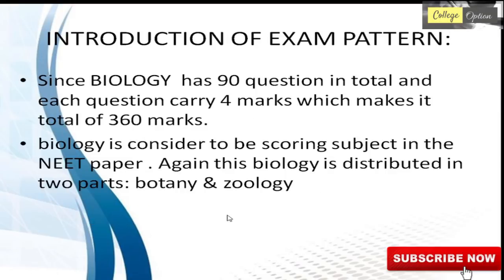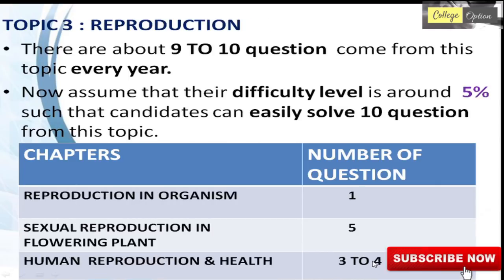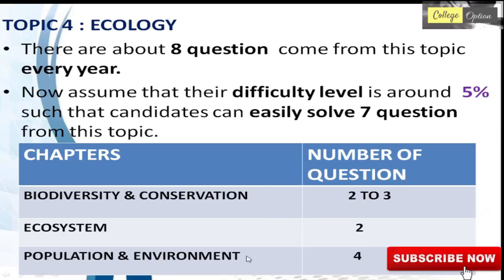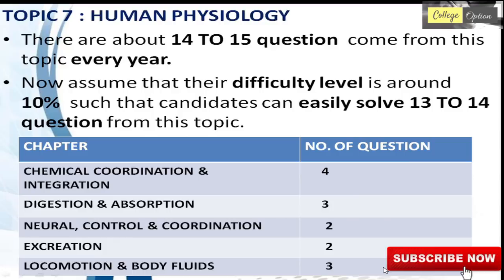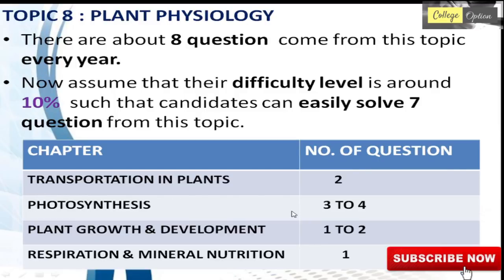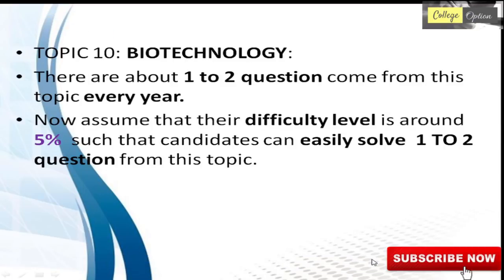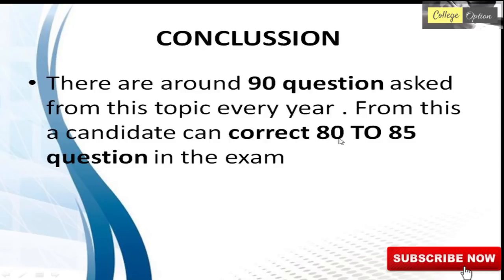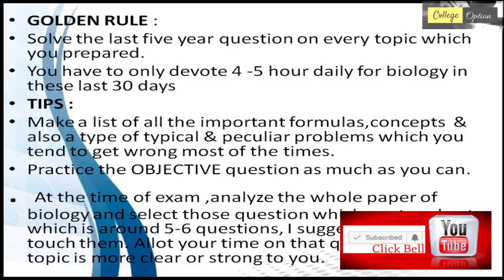Neet 2018 Biology in 30 days in Hindi - Score 320+ in Biology in 1 Month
NEET 2018 Biology in just 30 days: In this video, college option explain how to prepare for NEET 2018 Biology in  30 days, we have focused on the specific topic which has high weight and done a deep analytics of previous last five years paper. We also provided tips for the NEET exam and a time distribution for each topic. If you follow these tips correctly you can score 280-340 marks in NEET 2018. You can solve neet 2018 past years question for Practice.